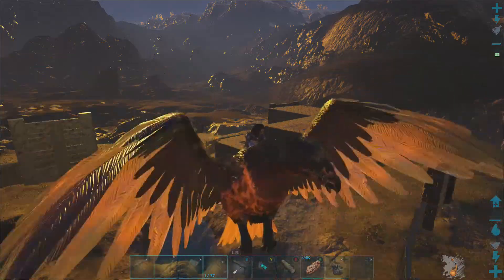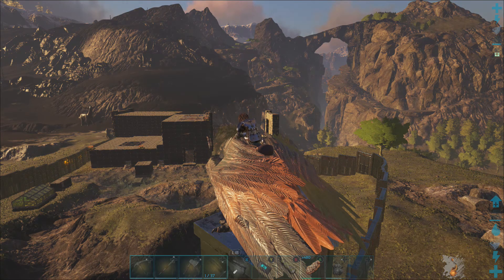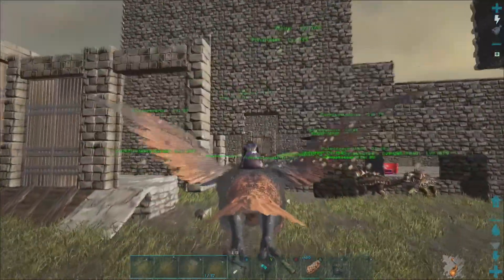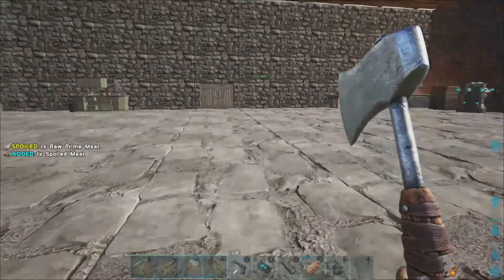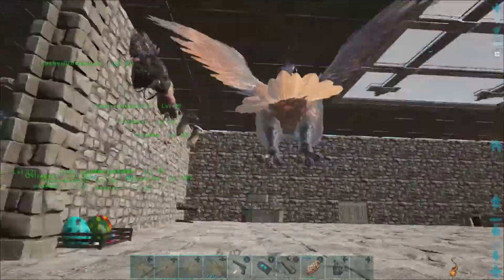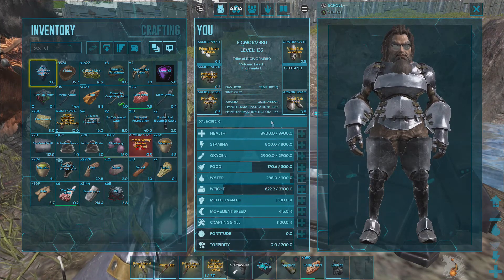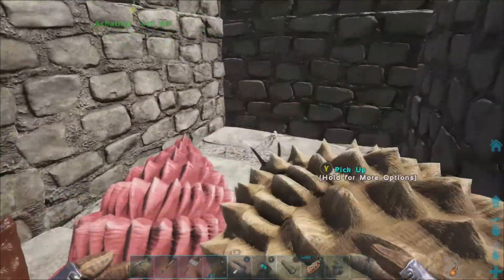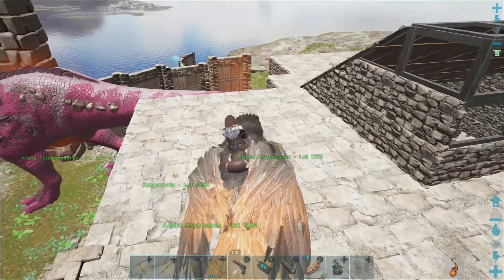Ark Survival PC Cluster Ep. #11 - New Mods, New Settings, New Enemies!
Ok guys, this is gonna be more of a server update video than anything, so I apologize for it not being too exciting. I've added several mods to my cluster server and I just want to give everybody that has joined or may join a heads up on the changes. I typically don't like boosted servers, but with the addition of the Extinction Core mod, I think the changes I made were necessary and it's gonna be alot of fun. So I hope you enjoy the video, and check out the links below so you can come join us!

My PC Server is a Modded PVE Cluster server featuring The Island & Scorched Earth. Make sure to follow the mod list link first to get the right mods, otherwise you won't be able to join. Come join us so we can defeat the Tek cave and Ascend!